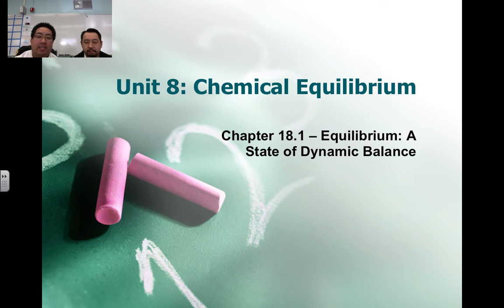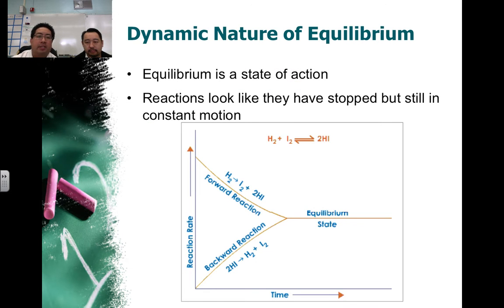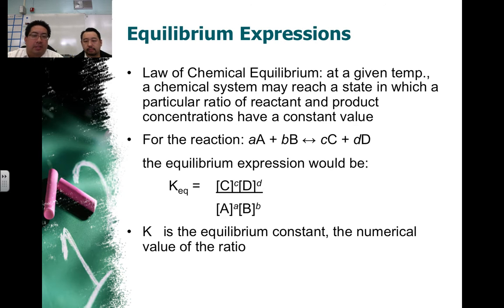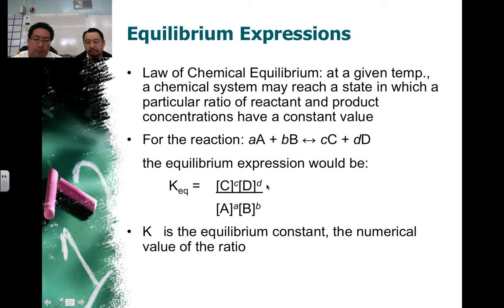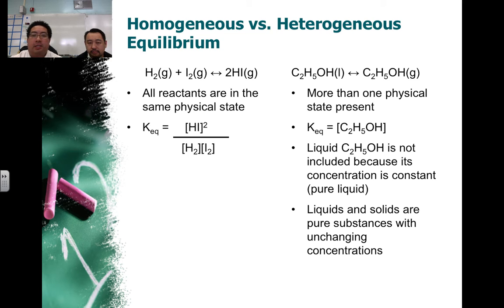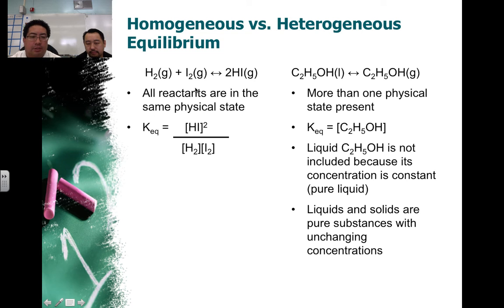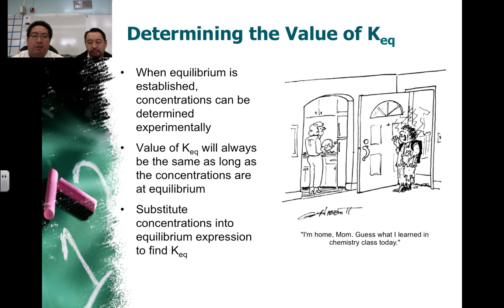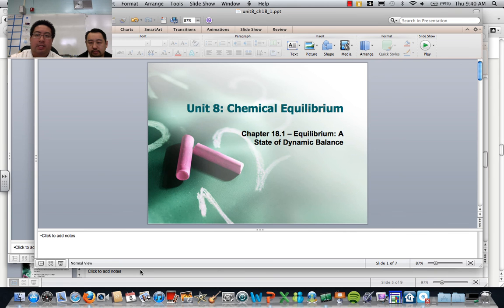Unit 8 CH 18.1: Intro to Equilibrium.mp4